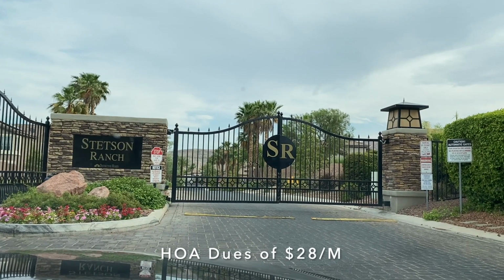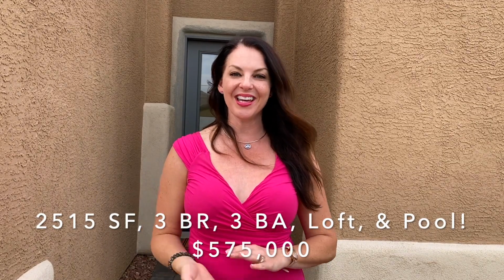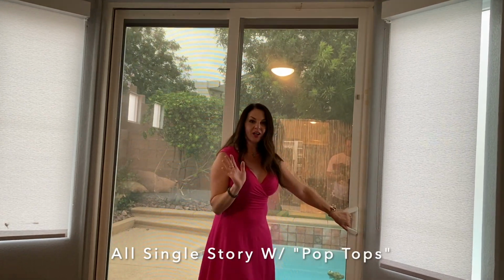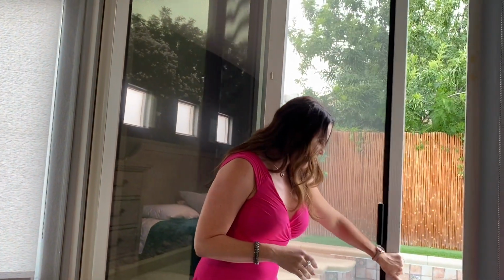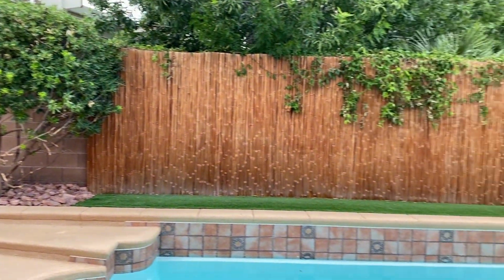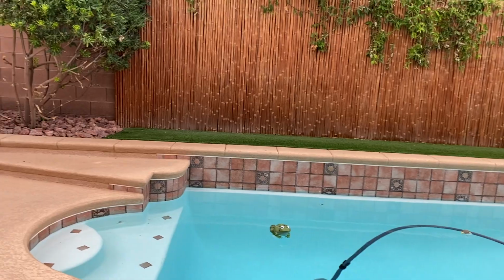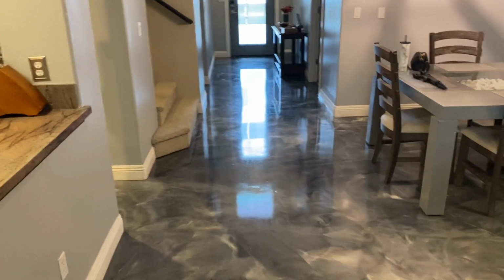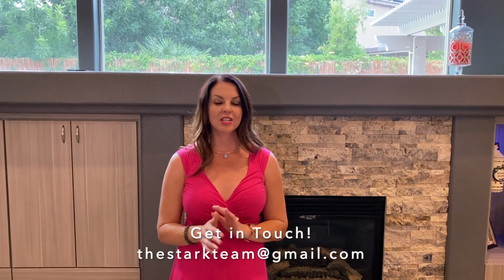Gorgeous Gated Pool Home in SW Las Vegas -AWESOME 89148 Location! 2515 Sf, 3 BR, 3 BA, POOL, $575K!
Lauren Stark
Elite Realty
BS. 4333

Lauren Stark, Native Las Vegan, & Local Realtor takes you on a tour of her newest listing the SW part of Las Vegas, just outside of South Summerlin in the 89148 zip code.

10044 Long Barrow
2515 SF, 3 BR, 3 BA, 'Pop Top Loft & Guest Suite', Pool!
Featuring Polished Concrete Flooring, Customized Kitchen with Stainless steel appliances & backsplash, gorgeous primary suite w/ access to the pool & luxurious remodeled bath, custom built in closets, & So MUCH MORE!

Have questions about Henderson or Las Vegas Real Estate? We are your Las Vegas Real Estate Connection!

Travis Scholl
S. 69556